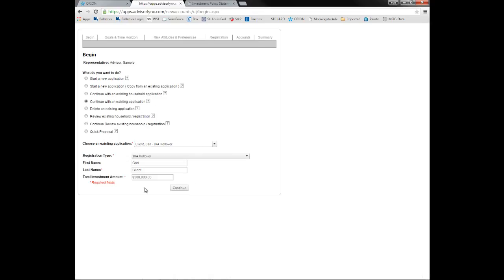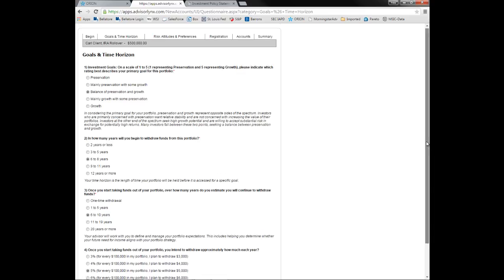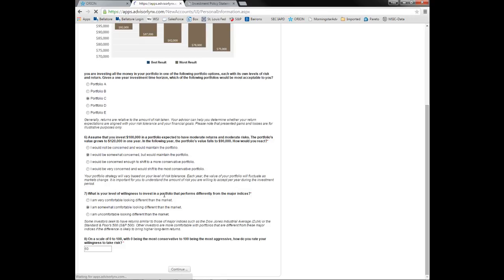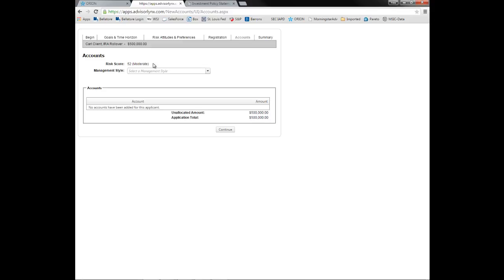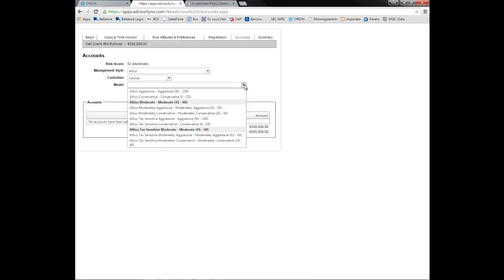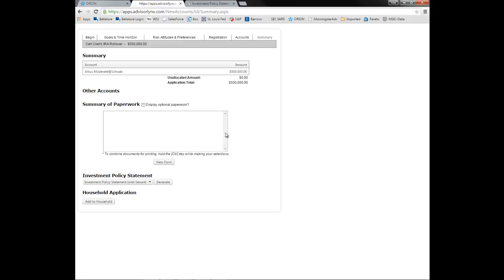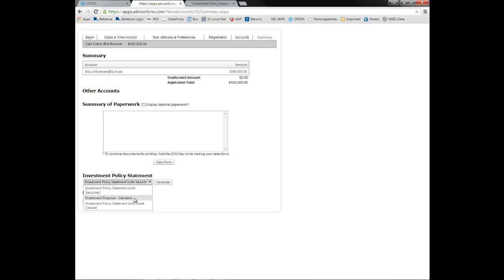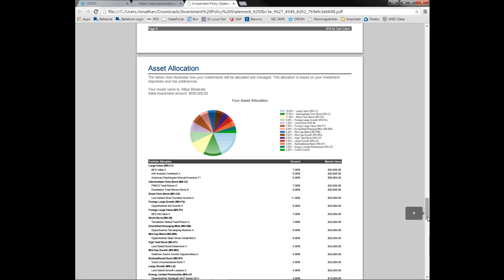Portfolio Management Center eProfile Demo